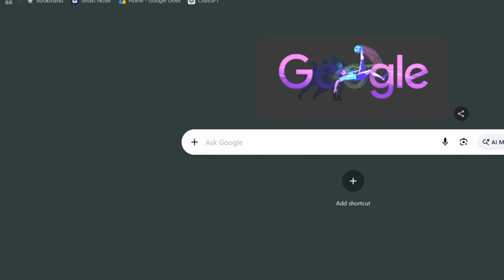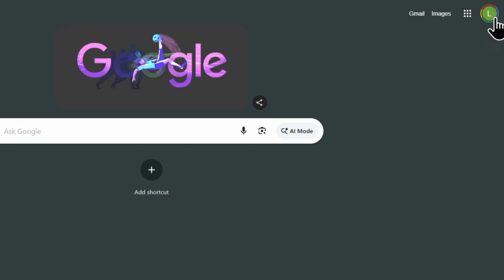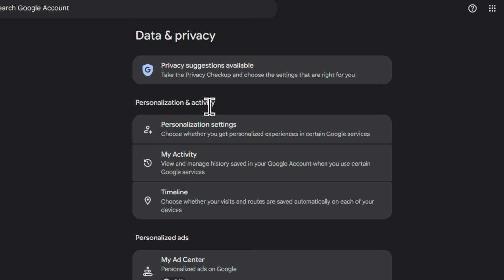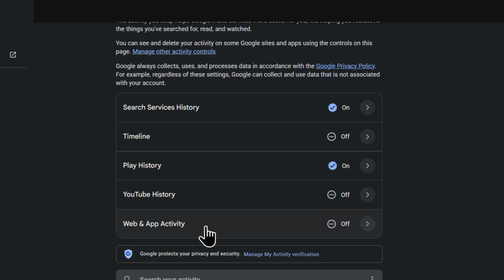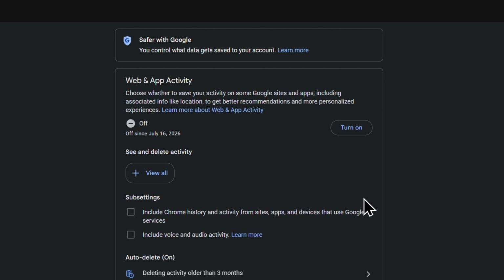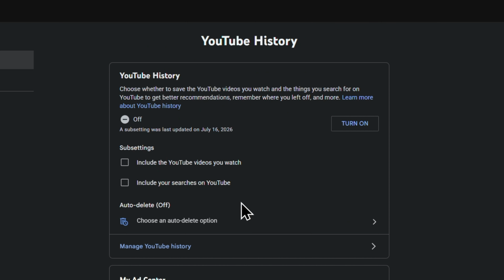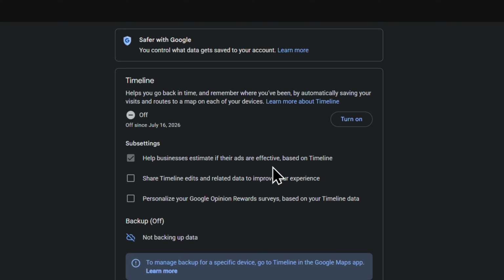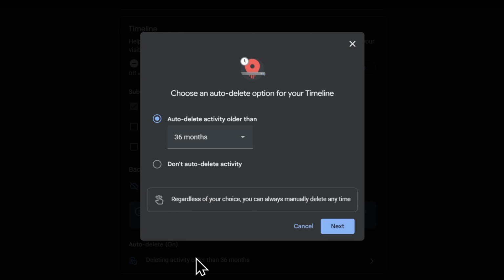How to Stop Google from Saving Activity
Learn how to stop Google from saving activity with this easy step-by-step guide.
This tutorial shows you how to turn off Google Activity tracking and prevent Google from saving your Web & App Activity, Location History, and other account activity.

This step-by-step guide works for Google accounts on Android, iPhone, Windows, Mac, and Chromebook.

📌 What you'll learn:

Turn off Web & App Activity
Pause Google activity tracking
Manage Google Activity Controls
Protect your privacy on your Google account
Prevent Google from storing future activity